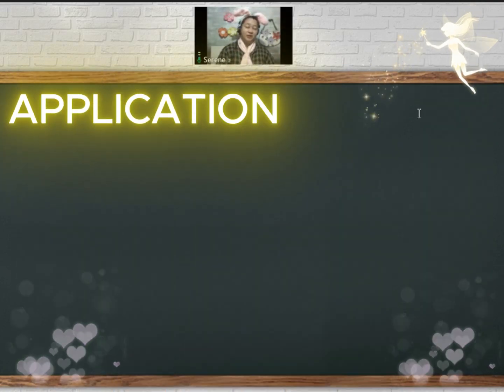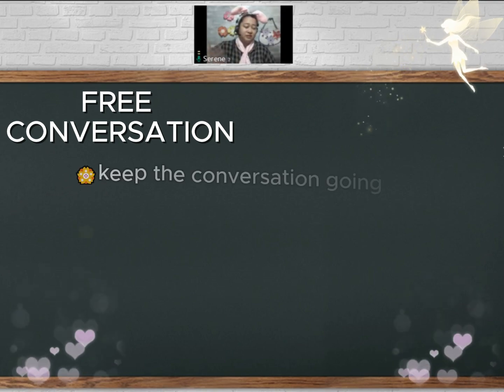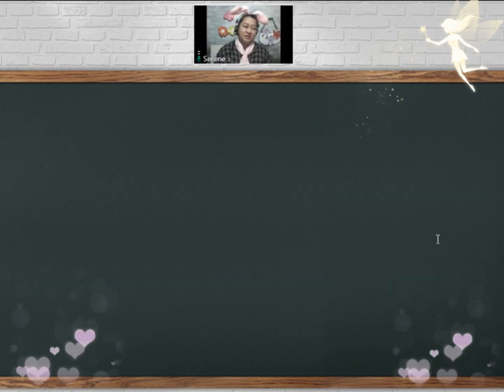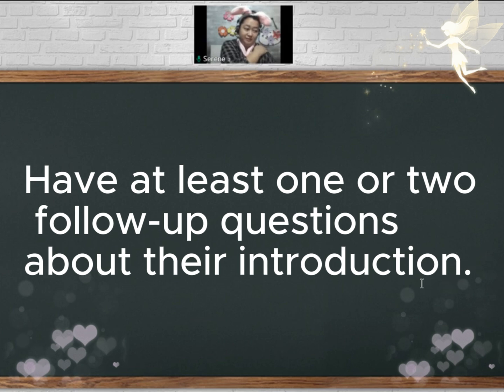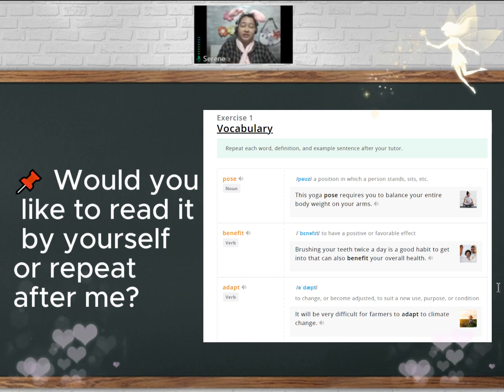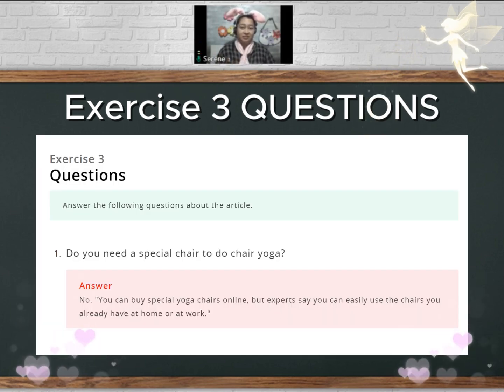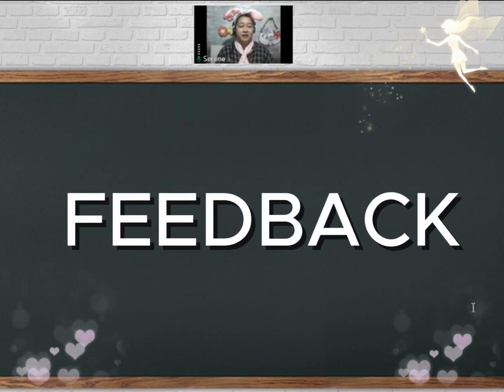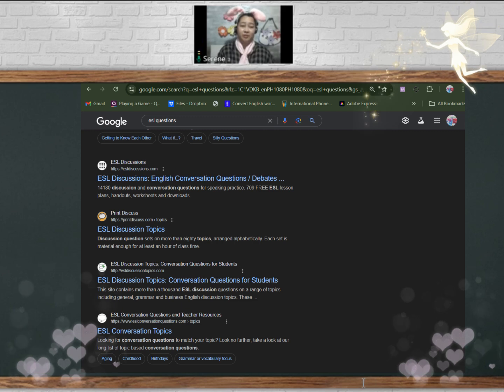MY ENGOO EXPERIENCE|| APPLICATION- DEMO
You can leave some questions if you have.
If you are watching this video. Thank you😊
Happy teaching! 🤟